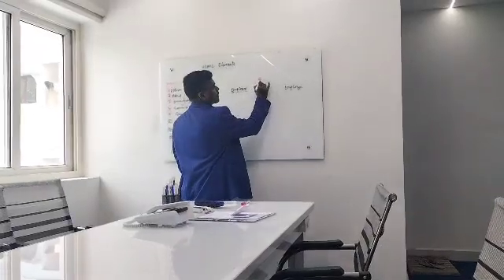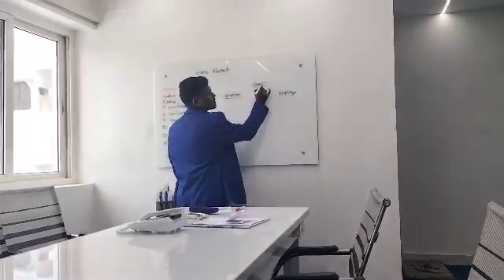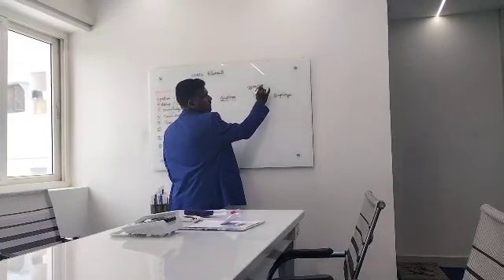BSOM Literacy Group: Respected to The Teacher , Teacher can help you only.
Video from Buddha TV Broadcast PVT LTD & BSOM Group.

Respected to the teacher, he or her is one of the destination provider to your lives be good at right way to 🎯. Except depending on other devices are not teachers. To select one teacher for everyone's life, until we die.. The teacher can teach everything , what's right or what's wrong as a mentor.

in the age of Digital transformation, everyone is forgetting teachers support, they are supporting by electric tools, Application only.

Online Demo for Degree candidates!